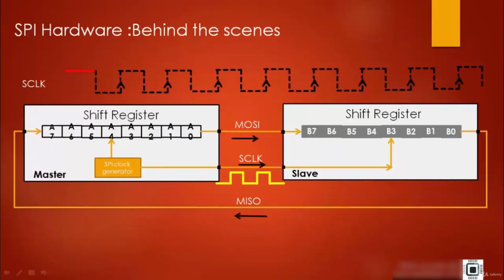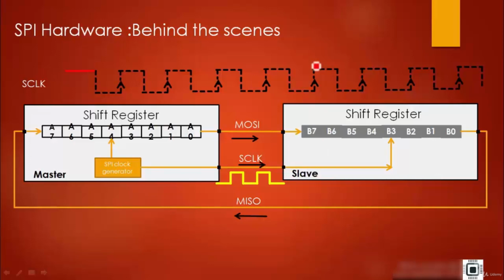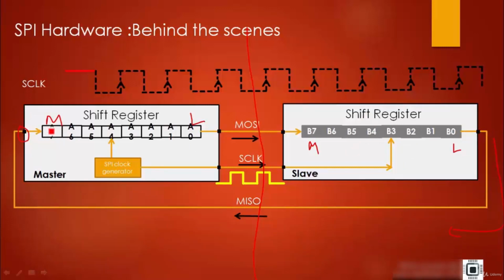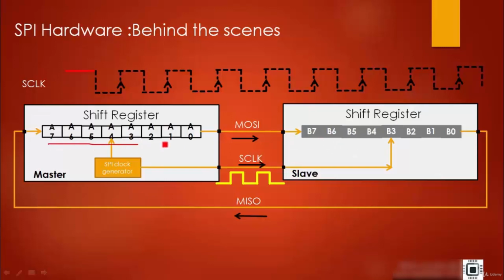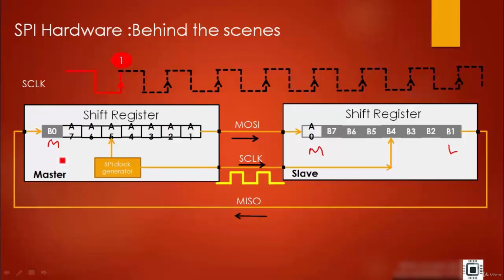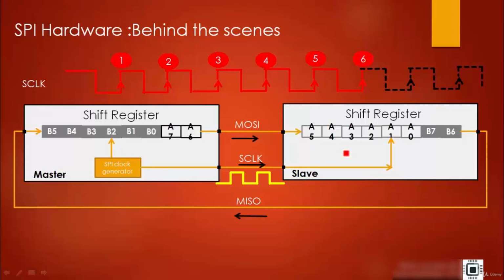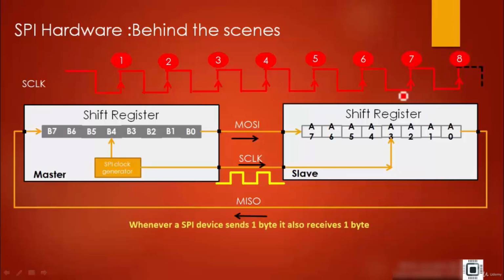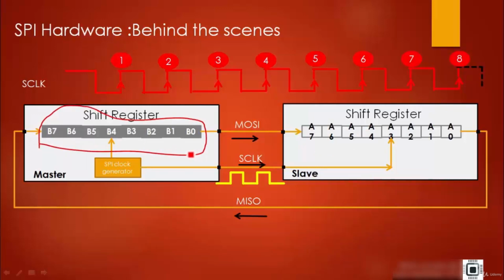Chap 31.5 005 SPI behind the scene data communication principle